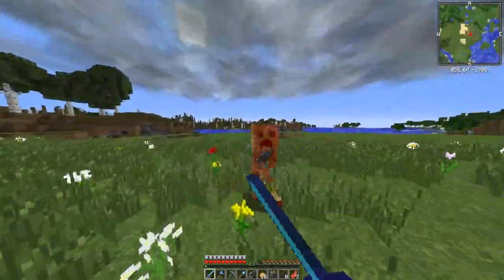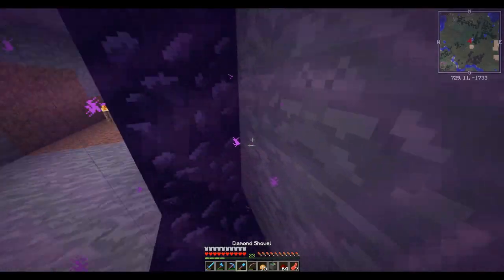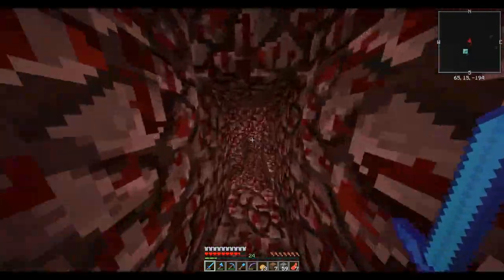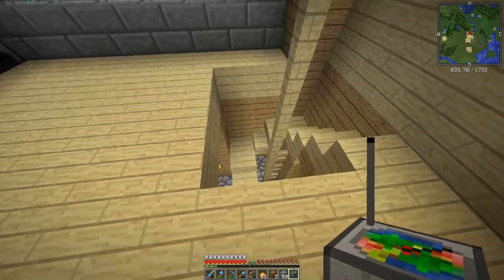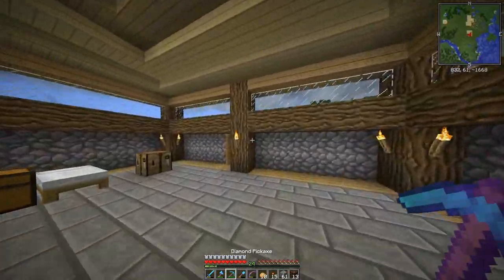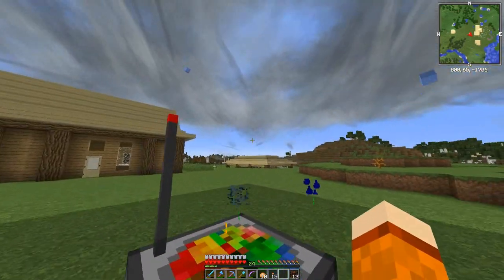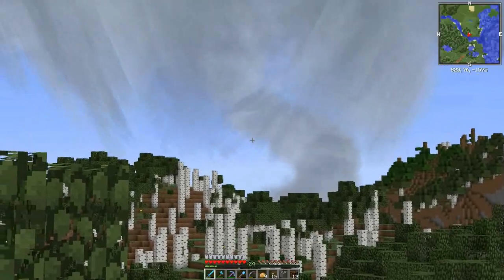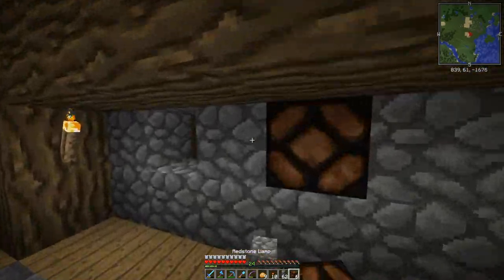SIRENS - Minecraft Tornado Survival S5E14 - (Localized Weather Mod)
Today we had a tornado come pretty close to our buildings.